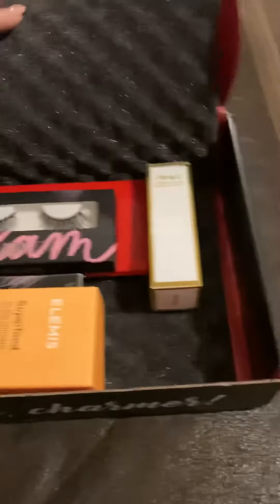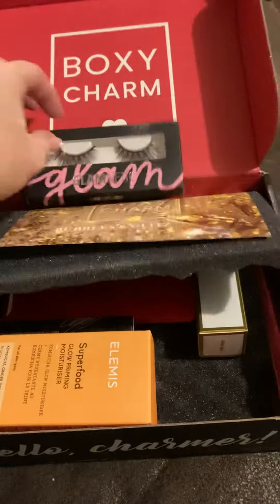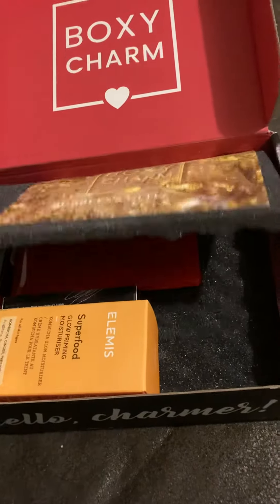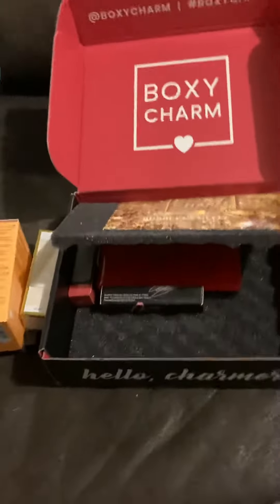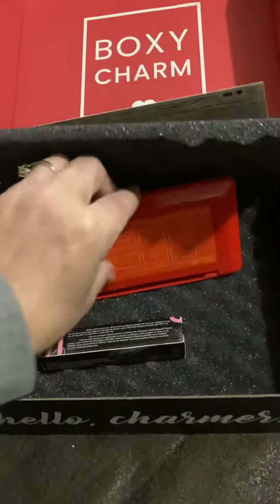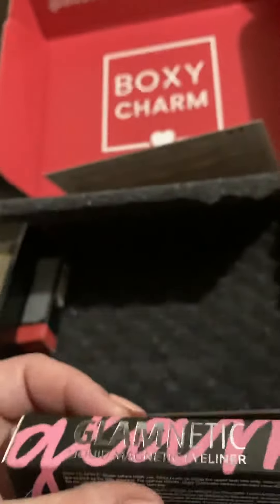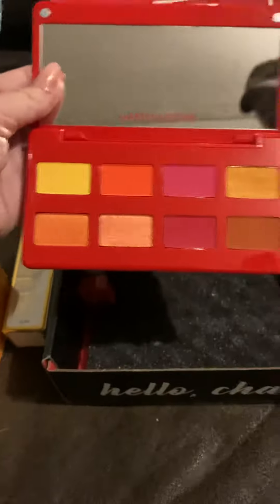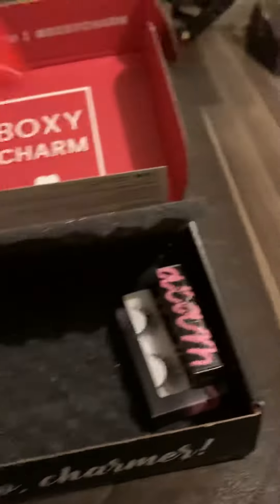My December BoxyCharm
BoxyCharm subscription December magnetic eyelashes